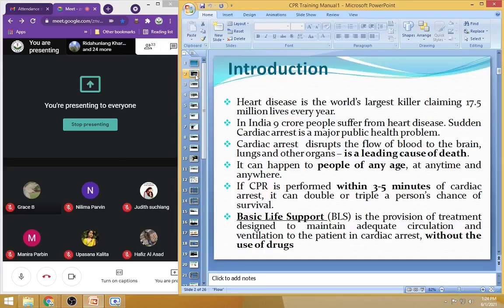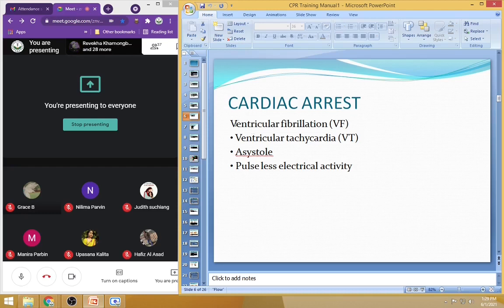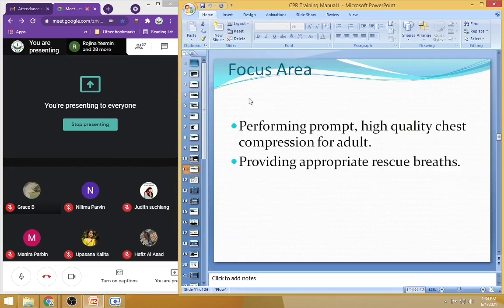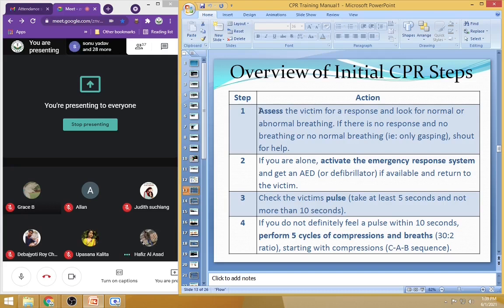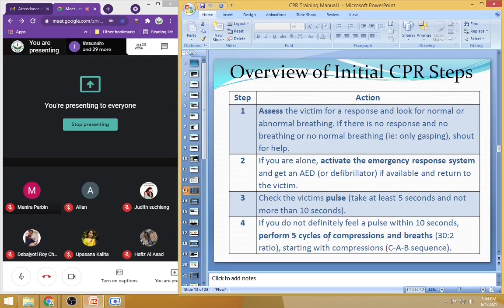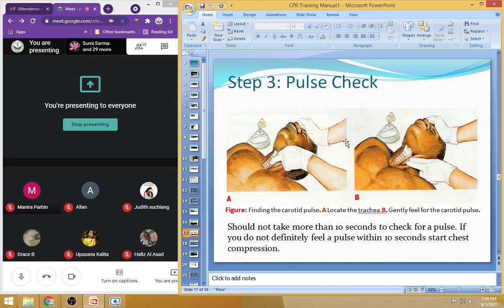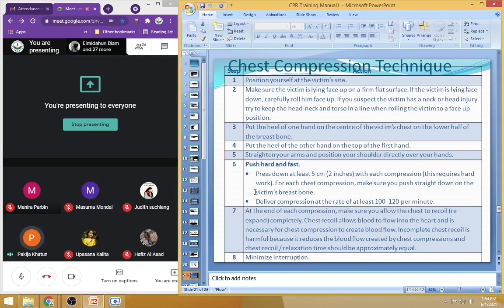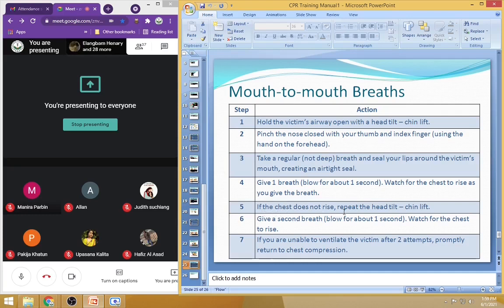Cardio Pulmonary Resuscitation CPR, Dr Alila Jamir, BSC Nursing, NEIGHRIMS Shillong